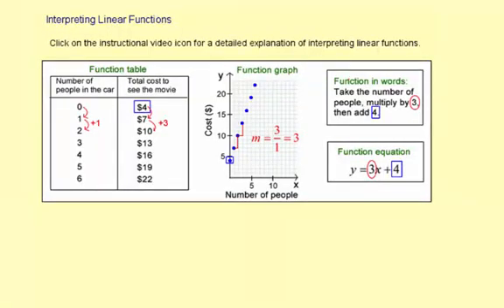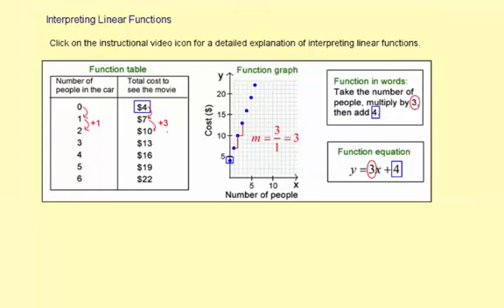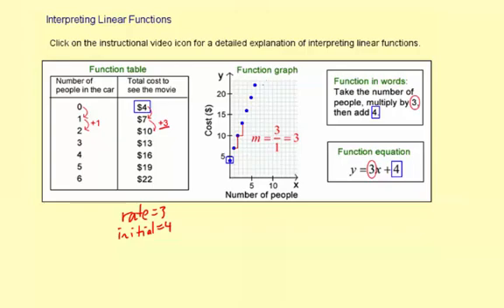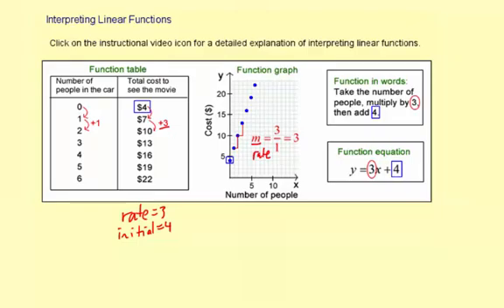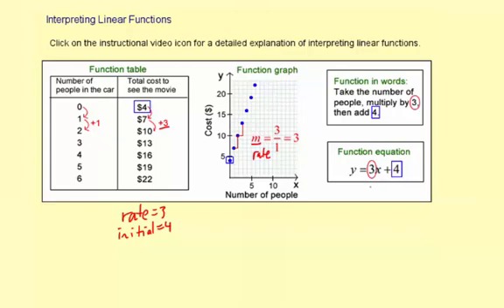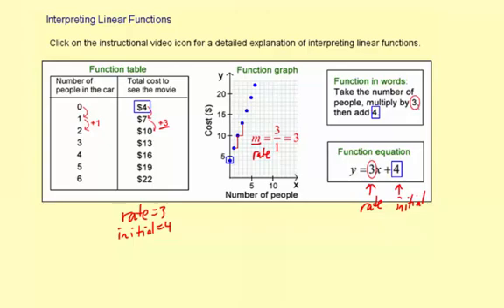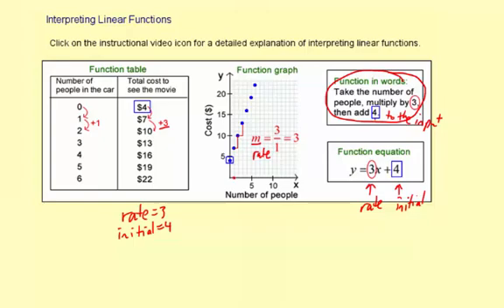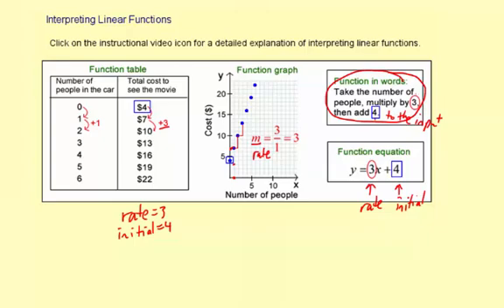08comparingLinearFunctions1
Comparing Linear Functions